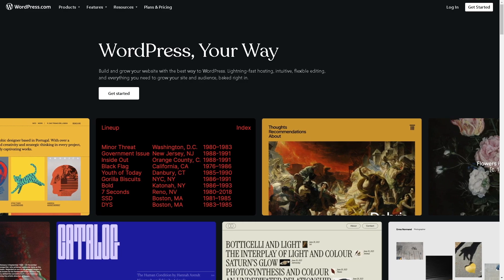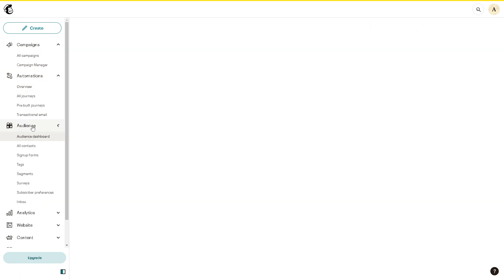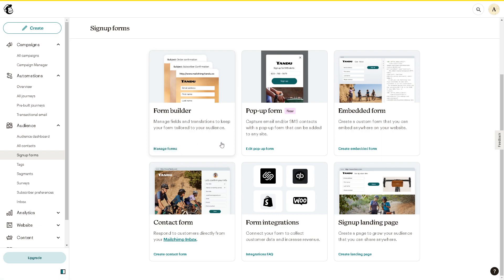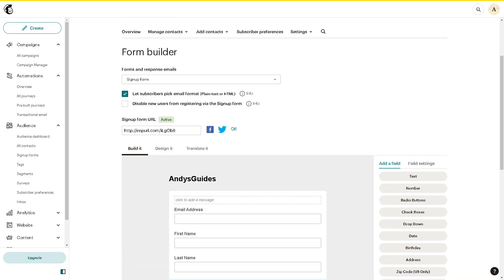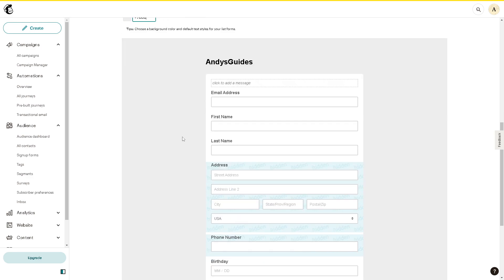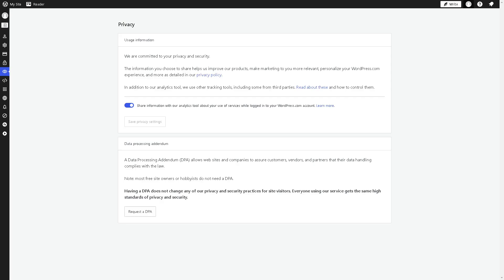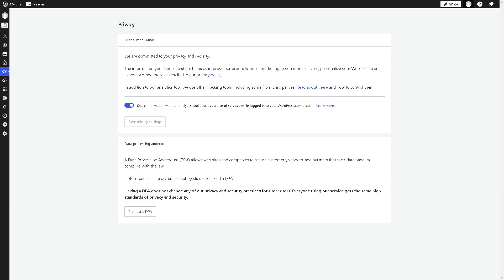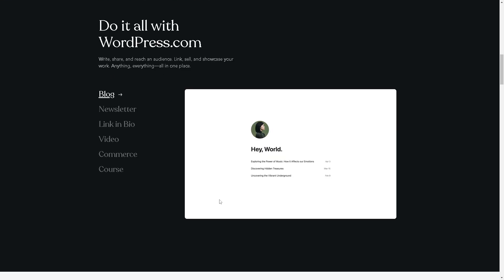How To Add Mailchimp Subscribe Form To WordPress (Full 2024 Guide)